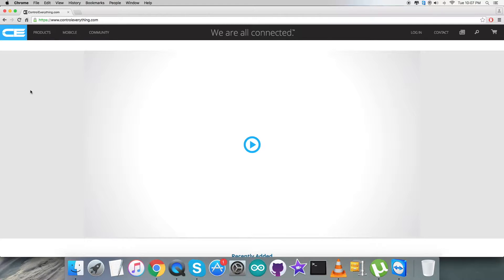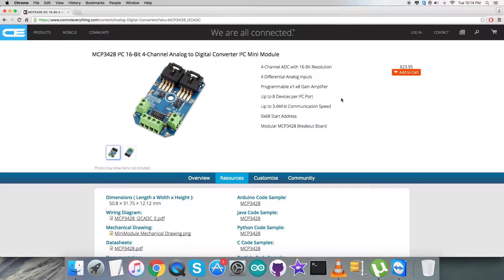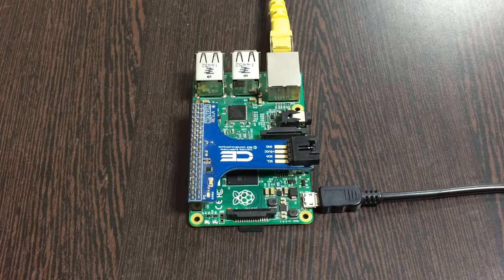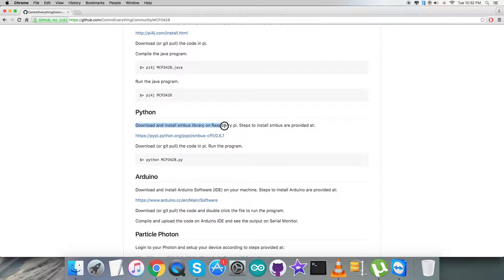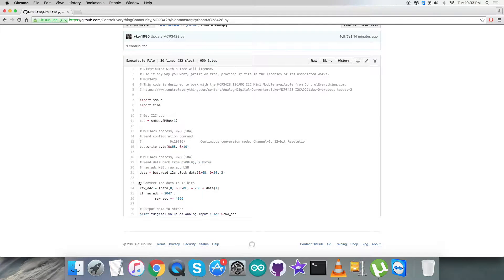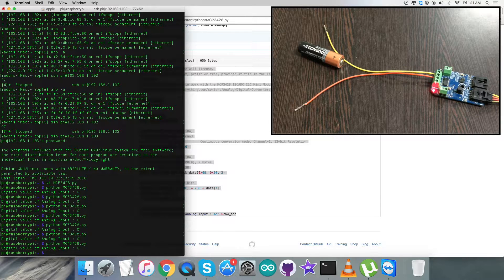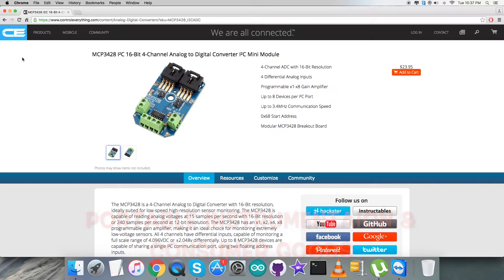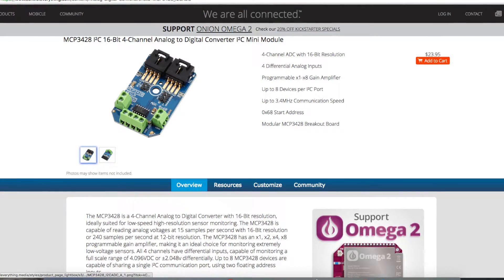Raspberry Pi MCP3428 I2C Analog to Digital Converter Python Tutorial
MCP3428 I2C 16-Bit 4-Channel Analog to Digital Converter I2C Mini Module.The MCP3428 is the low noise and high accuracy 16 Bit Delta-Sigma Analog-to-Digital Converter family members of the MCP342X series. This device can convert analog inputs to digital codes with up to 16 bits of resolution.
Applications :- Portable Instrumentation and Consumer Goods,Temperature Sensing with RTD, Thermistor, and Thermocouple, Bridge Sensing for Pressure, Strain, and Force, Weigh Scales and Battery Fuel Gauges, Factory Automation Equipment.